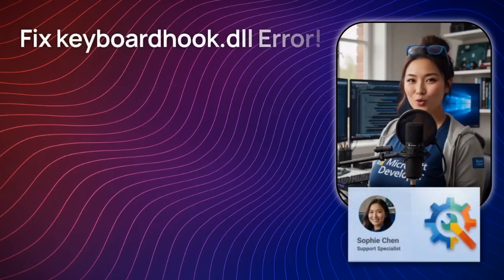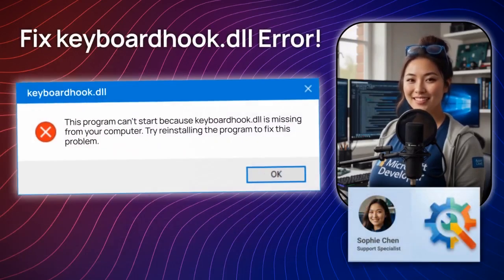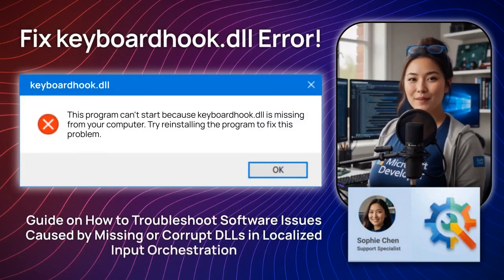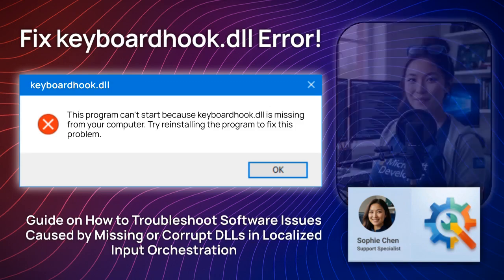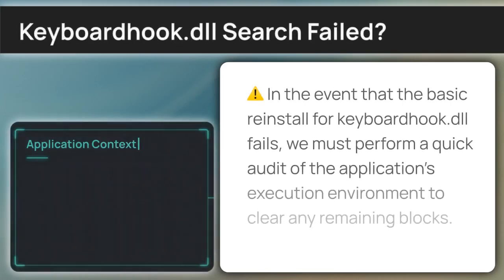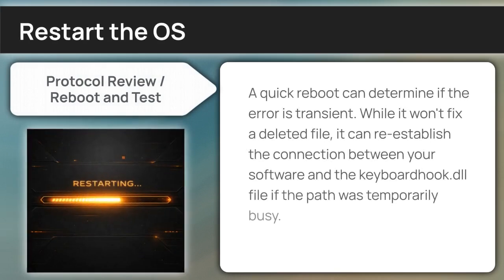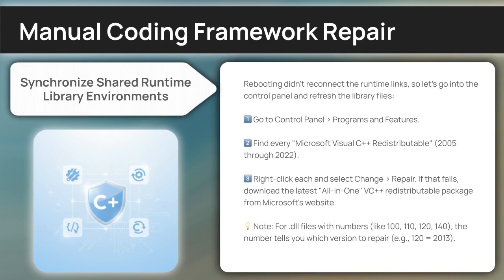Fix keyboardhook.dll Error!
Keyboardhook.dll: How to Properly Repair Program Errors from Missing or Corrupt DLLs in Localized Input Orchestration. 🛠️⚙️ Additional details regarding an optional system tool are available

This DLL error occurs when Windows can’t locate Keyboardhook.dll on your system. If Windows reports that Keyboardhook.dll can’t be found, it usually points to a dependency or installation problem within Localized input orchestration, which this video explains.

What is Keyboardhook.dll? A generic Keyboard Hook module. It manages the unmanaged memory-addressing required to intercept system-wide keystroke events. It facilitates the data-link between hardware input and specialized software manifests for hotkey management or accessibility tools.

Designed for Localized input orchestration, Keyboardhook.dll is a Native Win32 Library DLL built around the Native Win32 Library. This walkthrough focuses on practical troubleshooting options.

▶ Key points in this video:

- Reviewing the keyboardhook.dll dependency list
- Discover more about the keyboardhook.dll file

Timestamps:

00:00 - keyboardhook.dll Error Fix for Games and Applications
00:19 - Why Is keyboardhook.dll Important for Windows System
00:42 - How to Reinstall keyboardhook.dll on Windows 10/11
01:04 - Restart Your PC for keyboardhook.dll Error Fix
01:23 - Repair Coding Framework to Fix keyboardhook.dll Error
02:06 - Avoid Malware When Fixing keyboardhook.dll Error